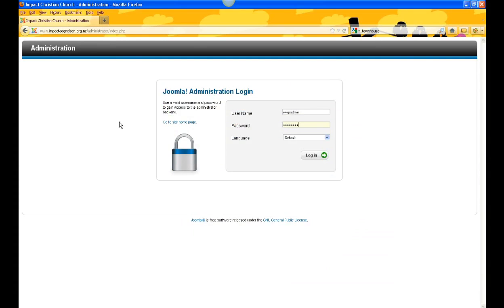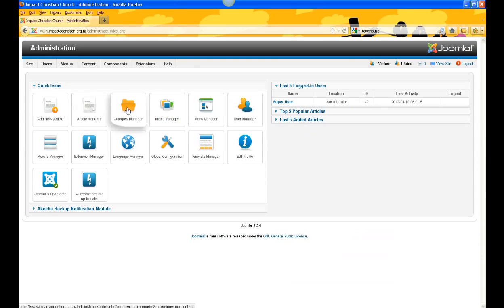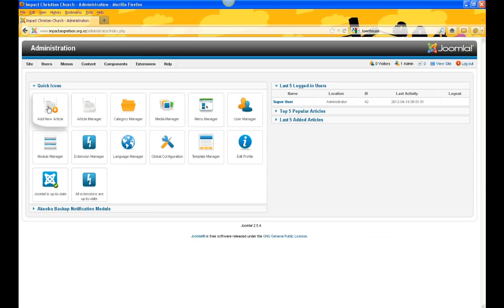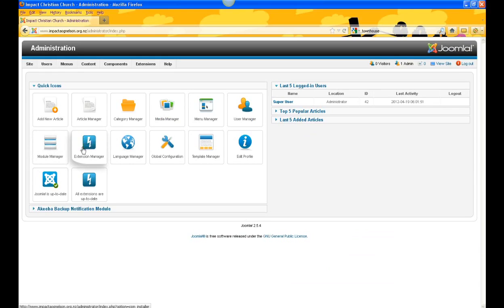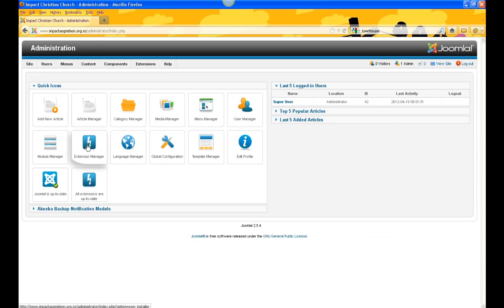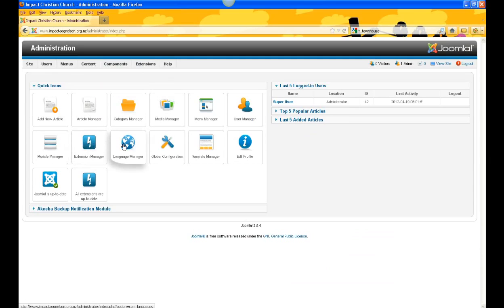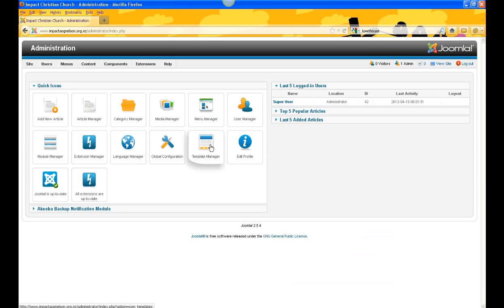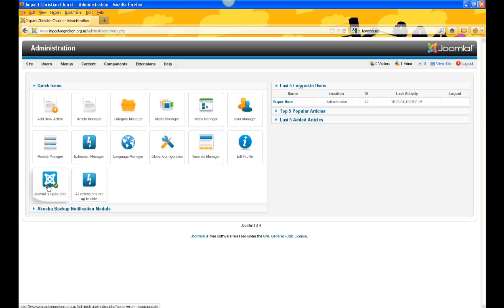Understanding the Joomla 2.5 Control Panel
Websites With Purpose Joomla Template - An introduction to the Joomla Administrator Control Panel